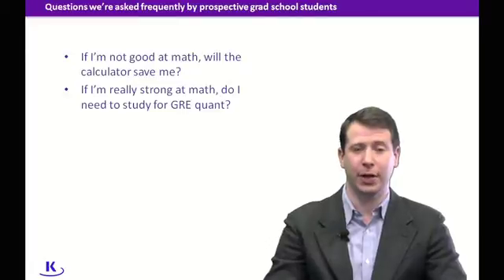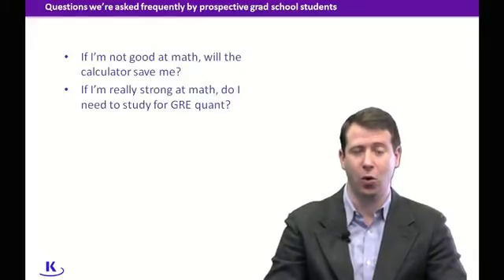GRE Prep: Calculator Usage and Advanced Math | Kaplan Test Prep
Join Kaplan's Director of Graduate Programs, Lee Weiss, to get answers to some our most frequently asked questions from GRE students like you. This video discusses GRE quantitative topics including GRE calculator usage and advanced math prep. The four-function calculator on the GRE Quantitative section is helpful for computations, but the GRE is not testing your computation skills, it is testing your quantitative reasoning skills. So, you need to be able to break down problems and perform the multiple steps necessary to solve problems. The calculator will help you if you know how to solve a problem and need to save time on longer calculations, but if you don't know how to approach a quantitative question on the GRE, the calculator just won't help. To succeed on the quantitative portion of the GRE, you must build up your core foundational math skills by preparing thoroughly and seriously prior to test day. Even those who are strong at math need to study for the GRE quantitative section to learn the intricacies of the exam structure and question types as well as overcome the natural stress that comes with the timed conditions and computer-based MST format of the new GRE.

Prepare for the GRE with classroom and online prep classes, GRE private tutoring, and other GRE exam help from Kaplan Test Prep. With 40+ years of experience, Kaplan offers high-yield review with test prep designed to fit your schedule and style, delivered by our expert teachers.

Delroy’s 1 Minute GRE Vocab
About the GRE
Graduate School Admissions
GRE Math Practice - Quantitative
GRE Test Practice - Verbal
Careers After Graduate School

Facebook: Kaplan Prep for Grad School